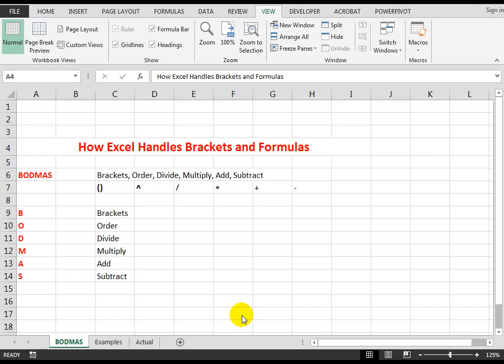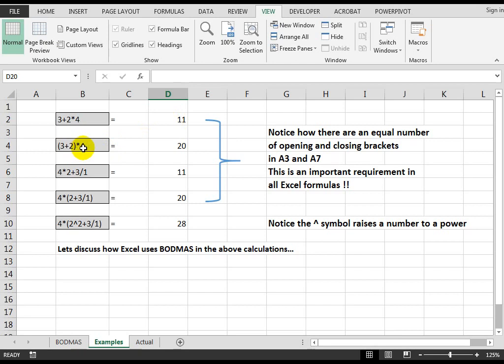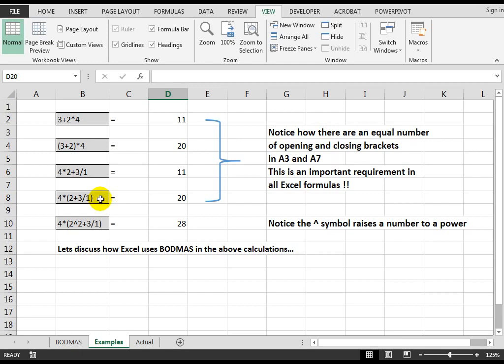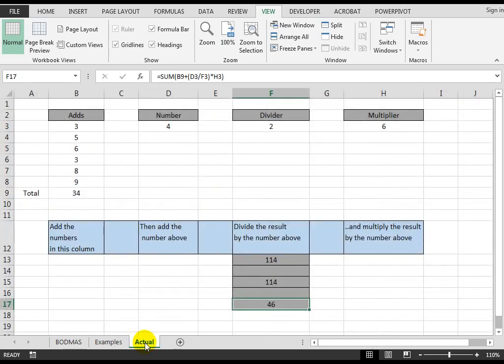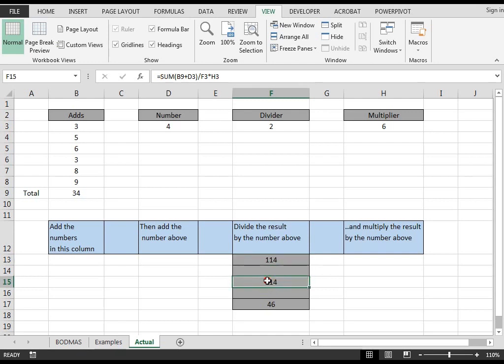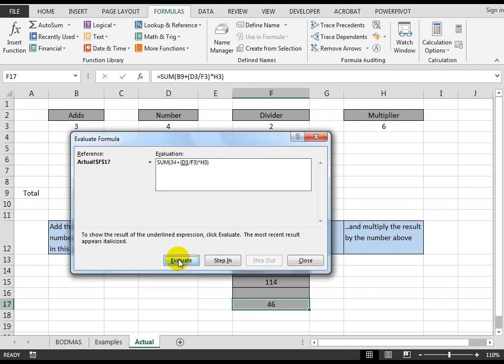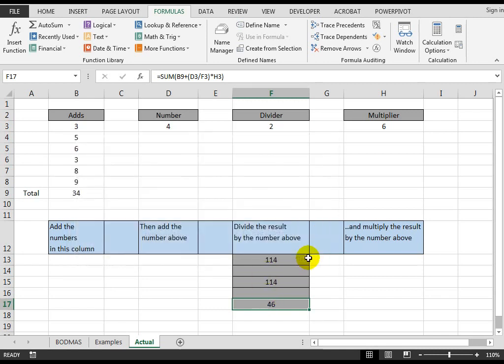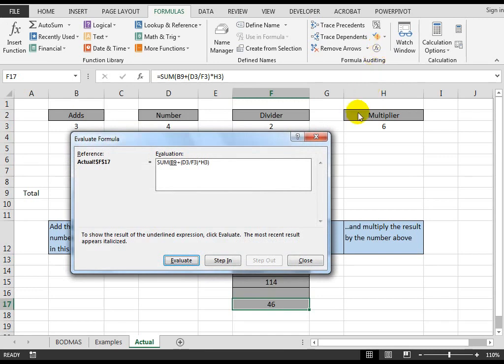An important Excel learners guide to how Excel handles brackets and evaluates formulas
One of the most important learning situations in Excel is how does it evaluate and carry out the steps in a formula.
This upload explains and demonstrates the use and construction of formulas, how to use brackets, and how to evaluate a formula to watch how Excel calculates the answer.